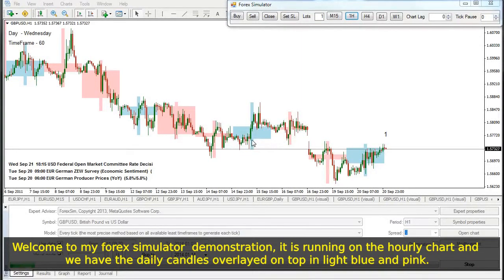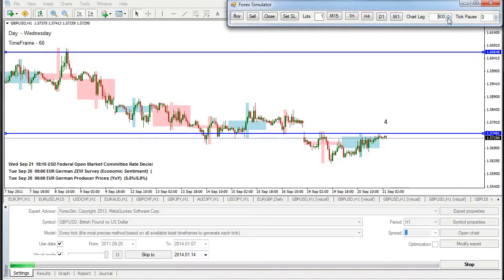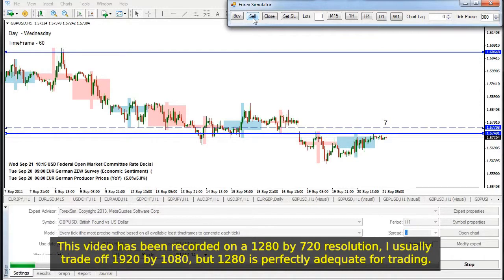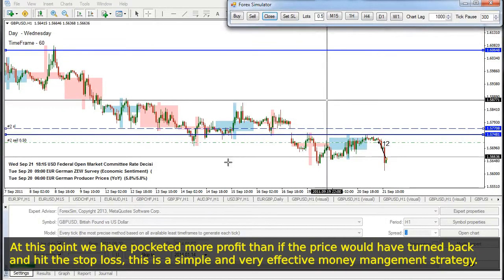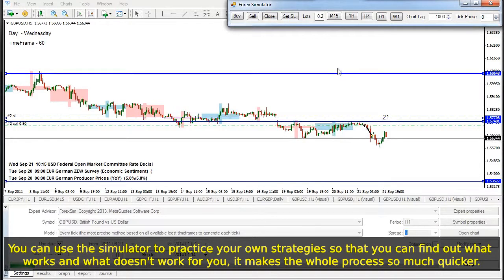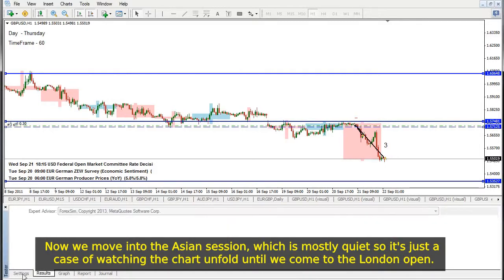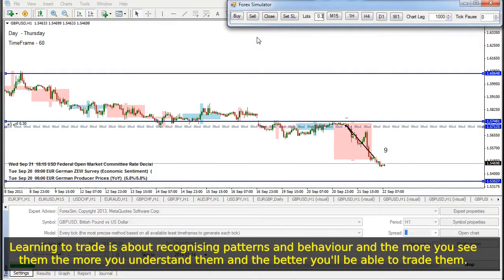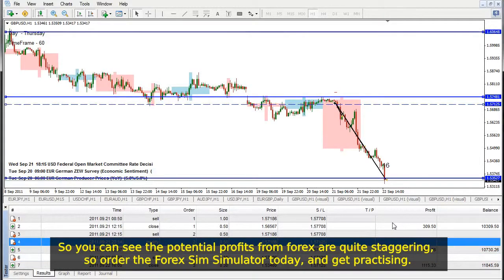Forex Sim Rapid Training Market Simulator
This is a demonstration of the Forex Sim product, it allows you to trade through months of charts in a few hours, allowing you to speed up your forex training.